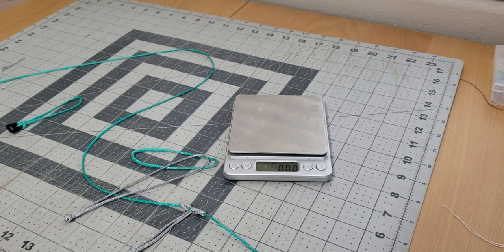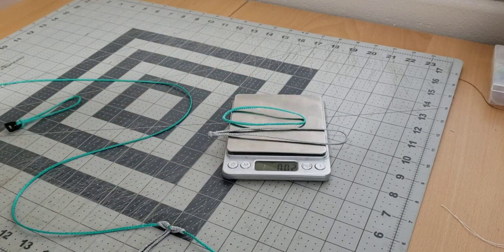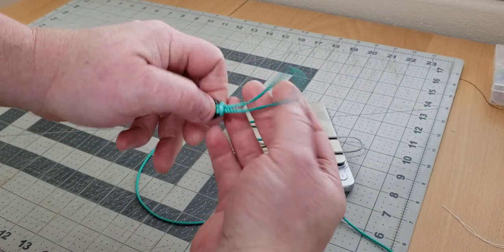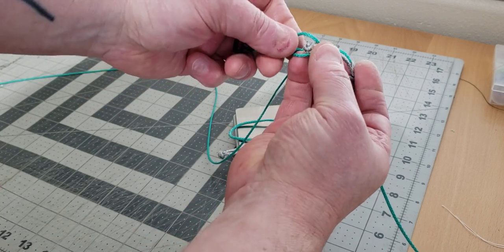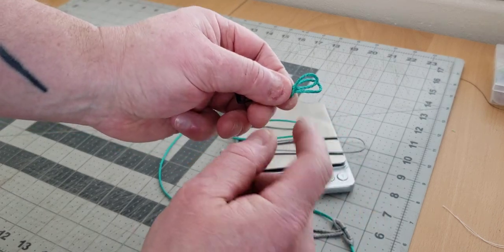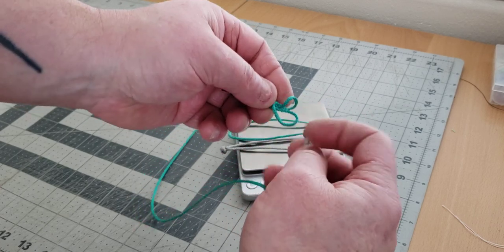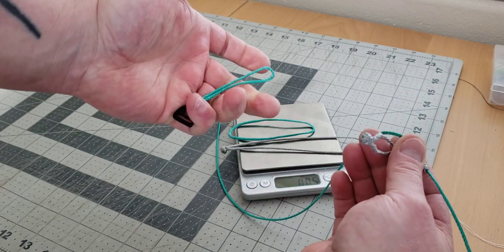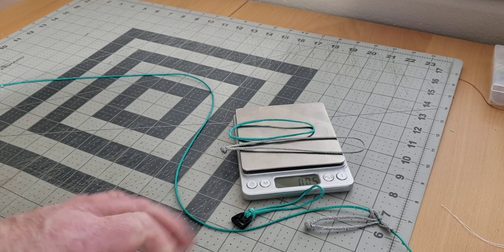tarp connector soft link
Quick look of the tarp quick connectors (same with 7/64 suspension line too)
Ultra light dyneema loops to connect a tarp to a riddle line